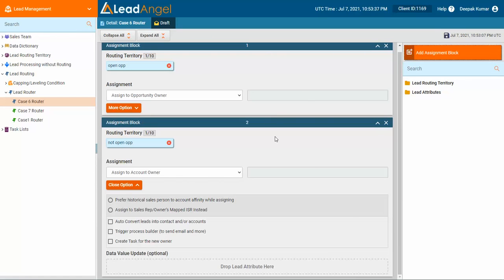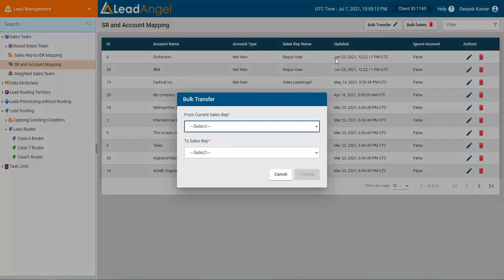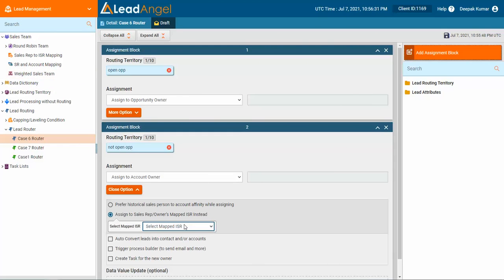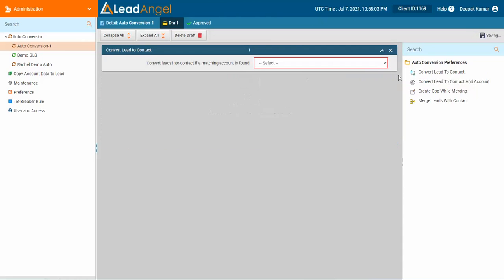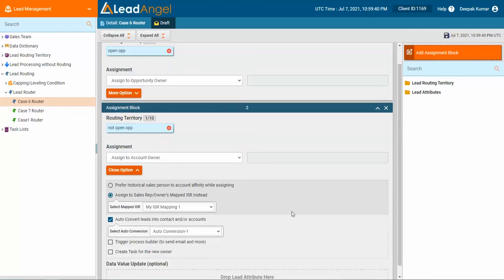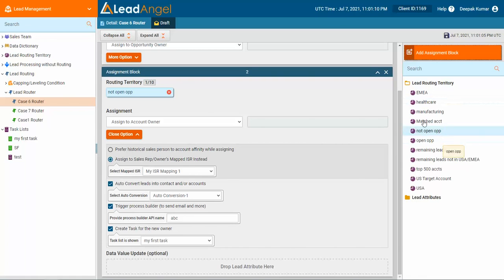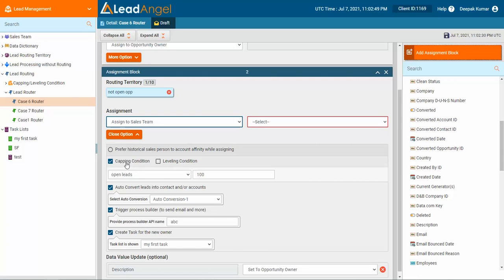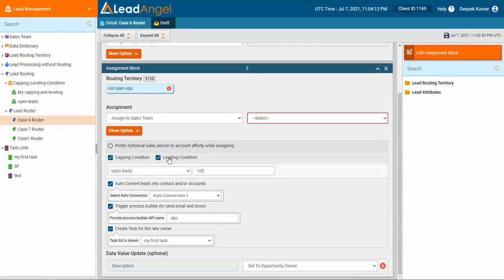Advanced "More Options" Features of Lead Router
"Get started with Lead Angel and start closing more deals faster!

Discover the advanced options in Lead Router that provide flexible filtering and assignment based on user preferences. This video explains how to leverage settings like preferred historical salesperson assignments, account and sales rep mappings, and lead auto-conversion to enhance lead management. You'll also see how capping and leveling options help balance leads across your team, ensuring a smoother and more targeted routing process.